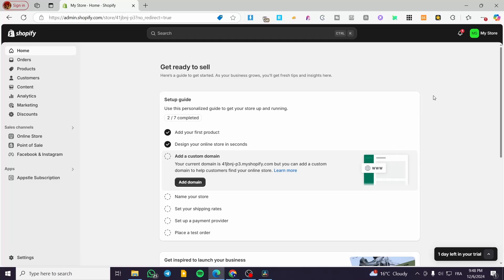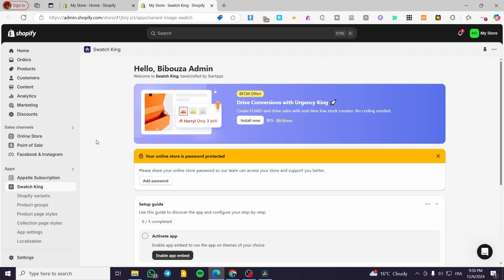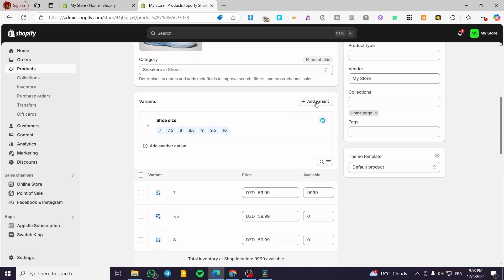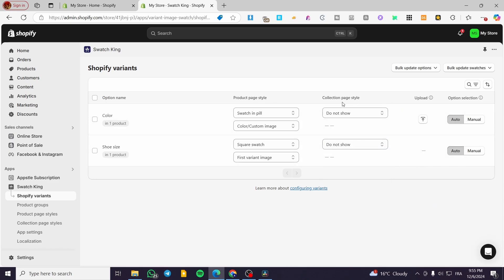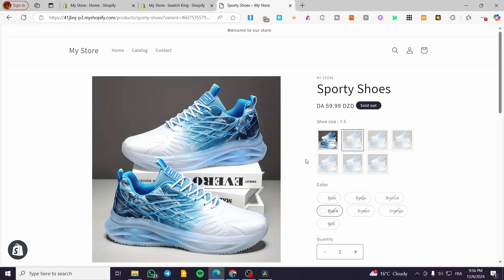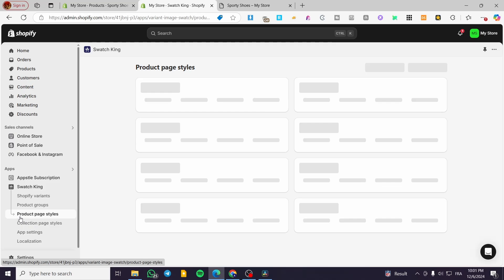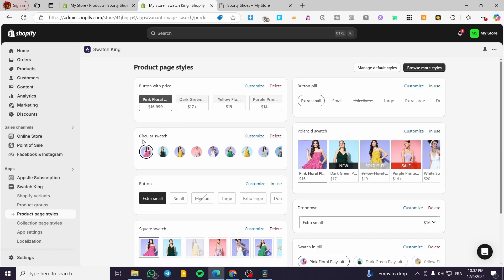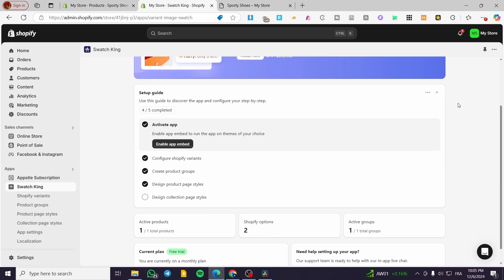Swatch King App Shopify Tutorial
If you are looking for a video about Swatch King App Shopify Tutorial, here it is!